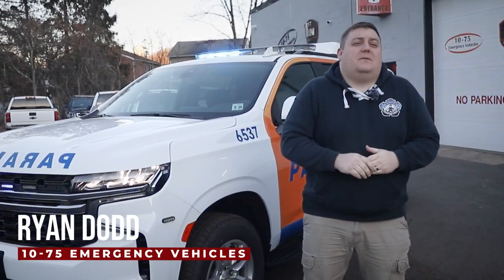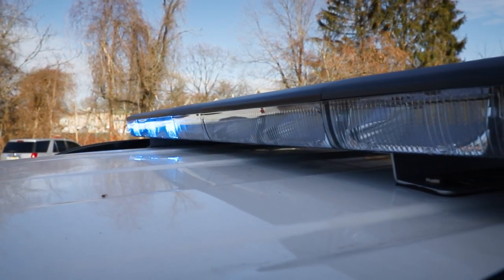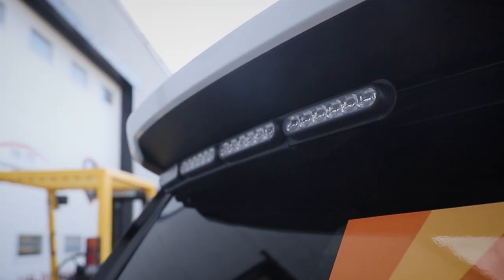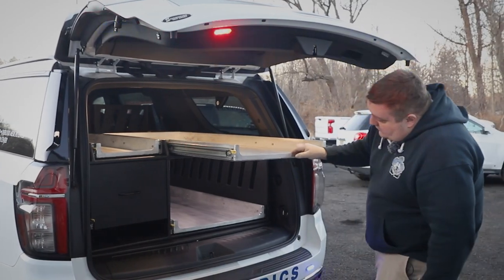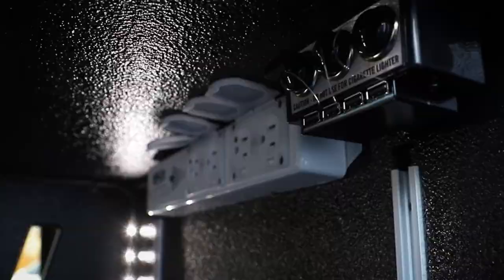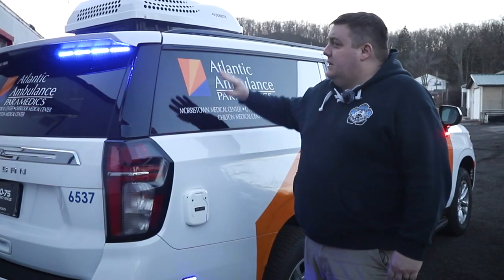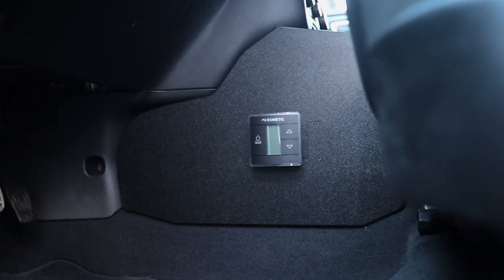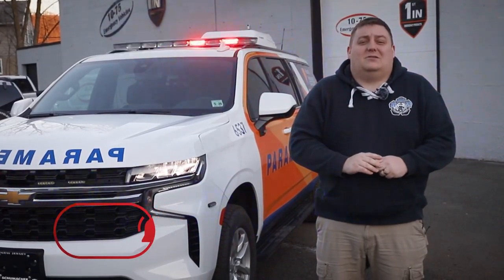2021 Chevy Suburban | Atlantic Ambulance | 10-75 Emergency Vehicles | Paramedics Vehicles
Let's kick off our 2022 season with this 2021 Chevy Suburban